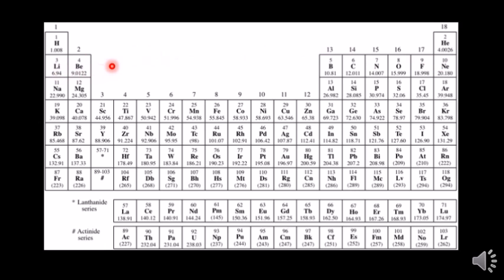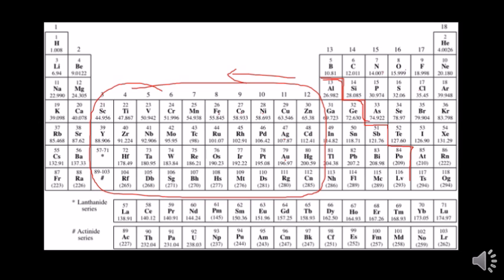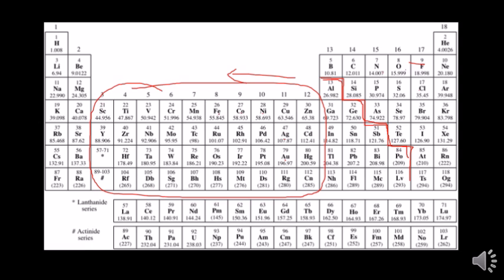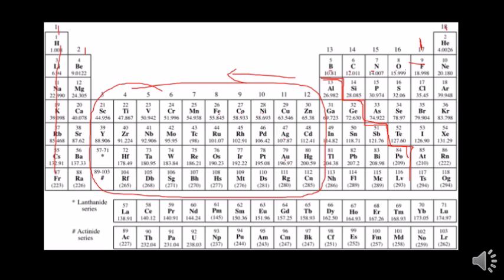7.2 Periodic Table Intro 0